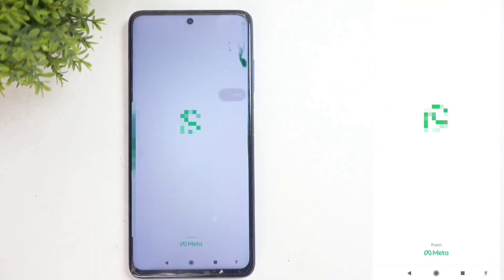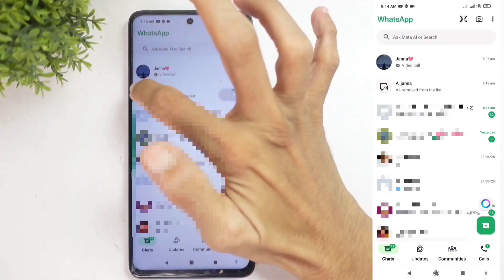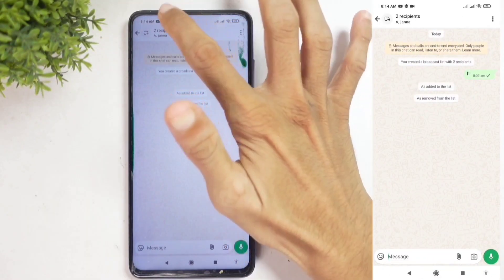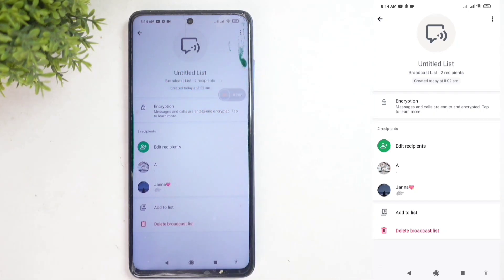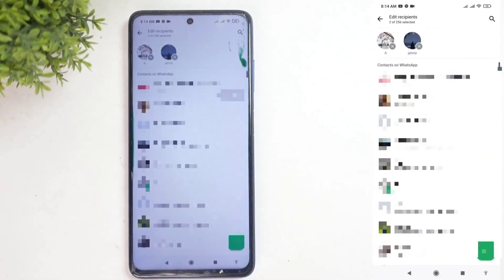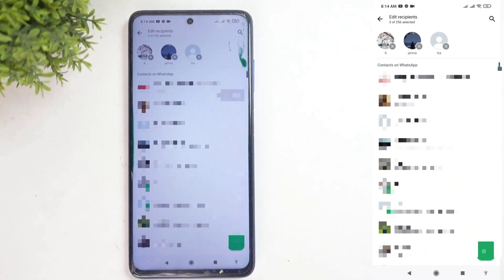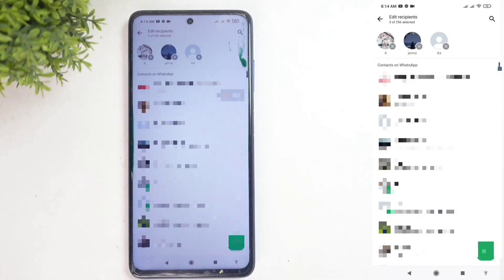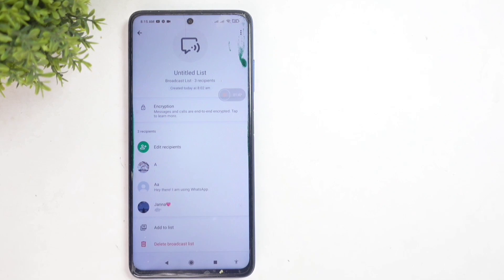How to Add More Contacts to Your WhatsApp Broadcast List | English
In this video, we’ll show you how to easily add more contacts to your WhatsApp broadcast list. Whether you’re sharing updates or announcements, follow these simple steps to include more participants in your broadcast list. Let’s dive in and get started!